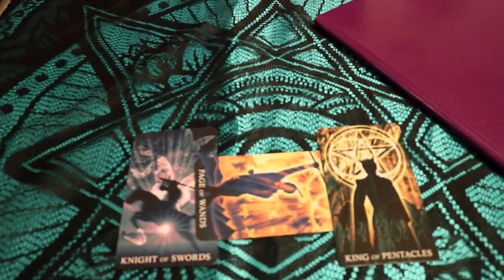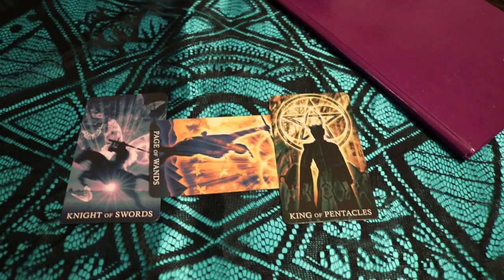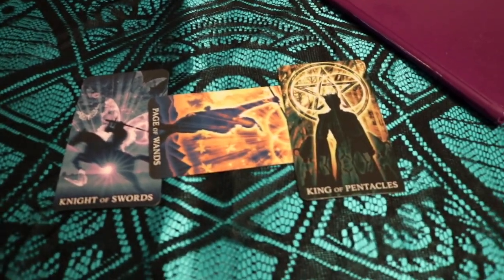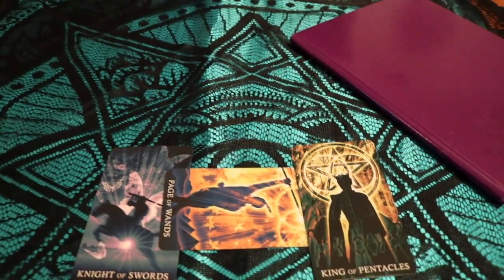New Year's Threshold Tarot Spread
Also, as another New Year's Even surprise, here is one of my personal tarot spread for the New Year that I thought you might like to glean an insight into the year to come.  May 2019 be filled with abundant blessings for you, and for me.  Blessed be!